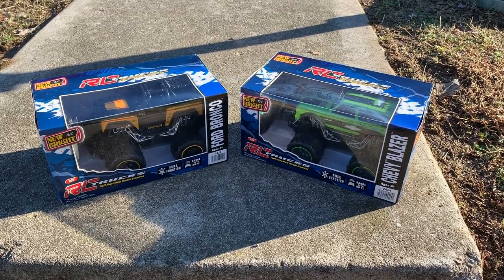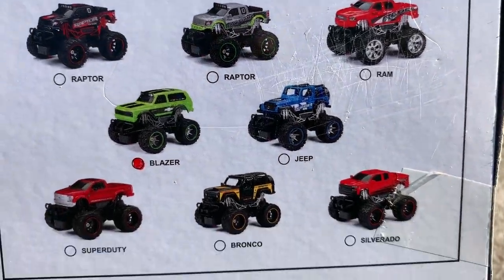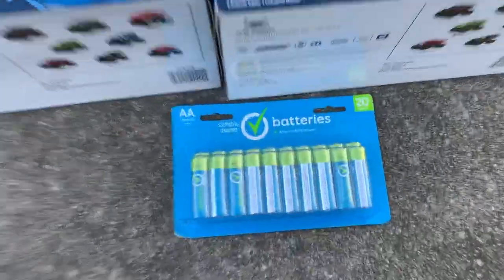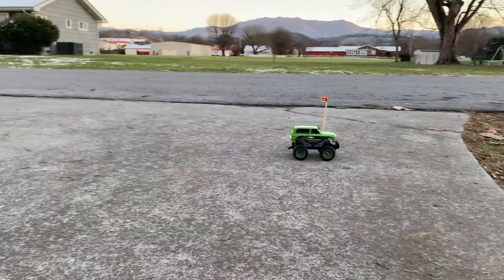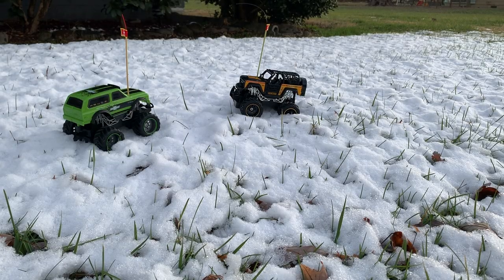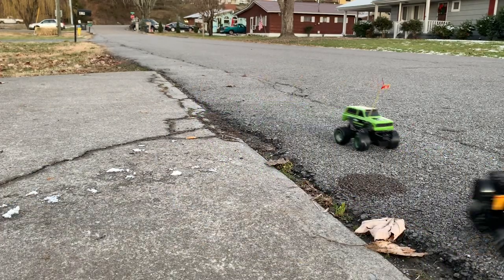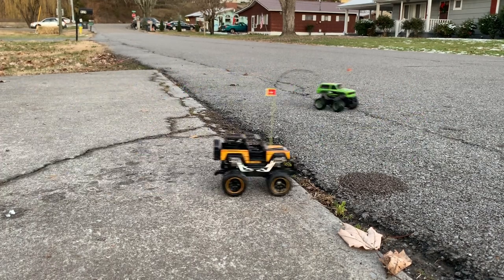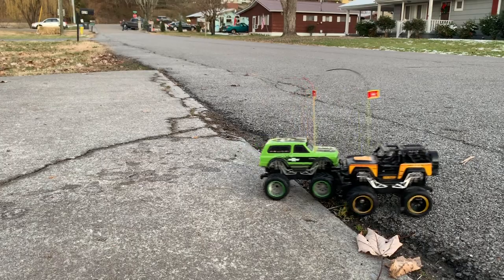New Bright 1/24 R/C Ford Bronco & Chevy Blazer Review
Alrighty Guys and Gals, it's time for another R/C review. This time we have two! these are rather inexpensive , small, R/C trucks. We had a blast with them. Check it out and see what you think!